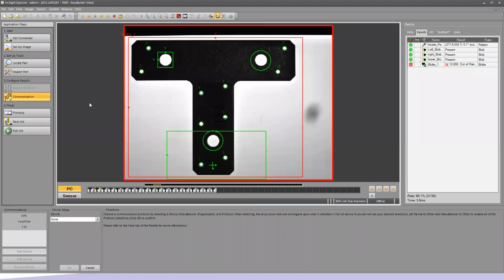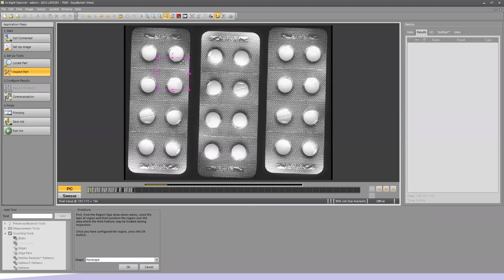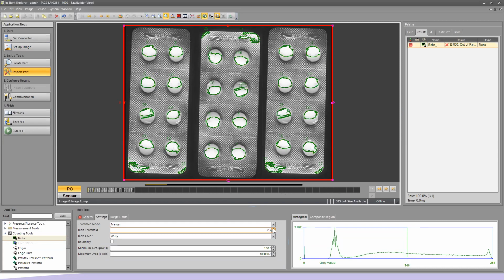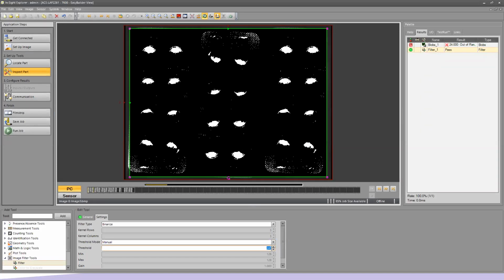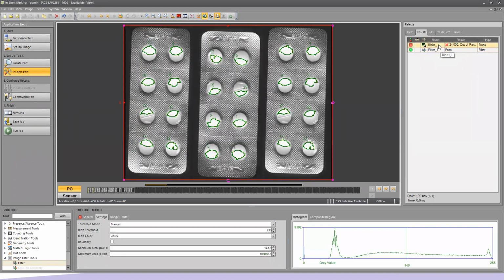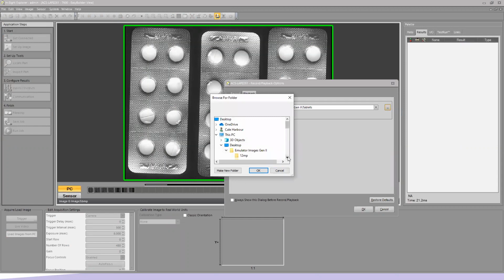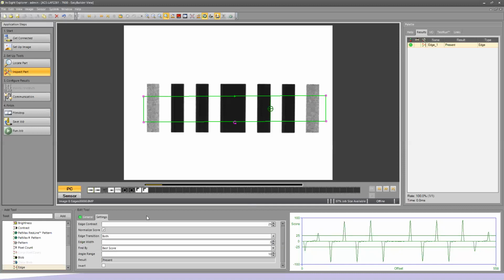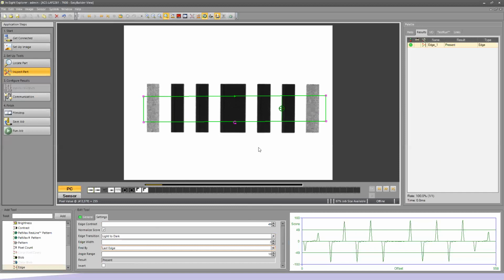Part 4- Cognex Machine Vision & EasyBuilder Intro Online Workshop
This online workshop teaches you how to improve the efficiency of your factory production line with an engineered machine vision system. Learn the fundamentals of machine vision, 3D and high-res vision, and see the latest solutions from Cognex, the leader in machine vision. Learning objectives:
-Lighting & lenses
-Vision Sensors, Color Inspection, 3D Profile Analysis, Blobs & Image Filters
PatMax, Edges, OCR, High-res, Calibration, and Job Creation
-Full Job Creation with Calibration, Grouping, Copy, Image Recording, Fieldbus Communication
-HMI Development

This is part 4 of 8, and focuses on thresholds, filters, and edges.